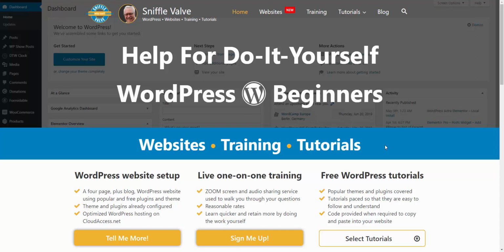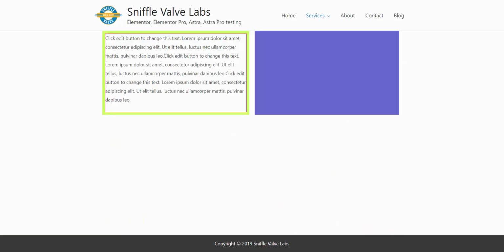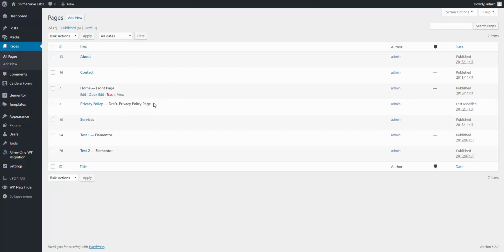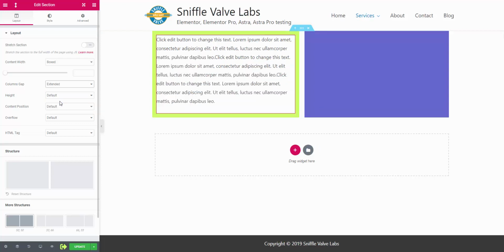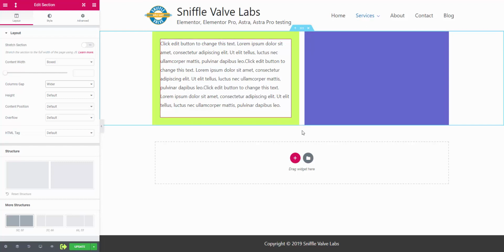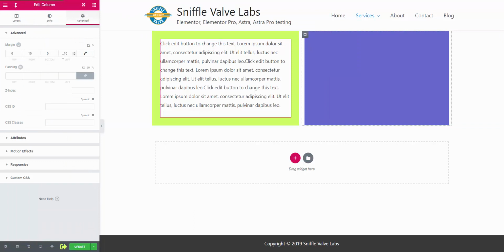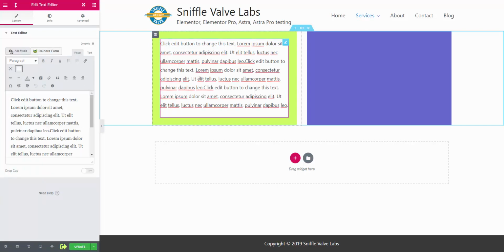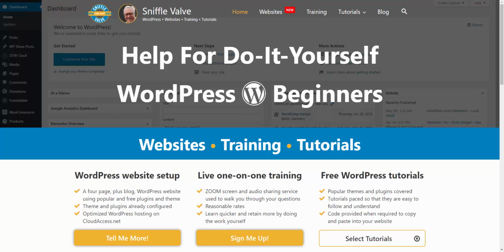Elementor - Column Gap Explained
This is a topic that has stymied not only me, but many other new and experienced Elementor users.

Hopefully this quick tutorial will demystify the "dreaded" Section Column Gap.